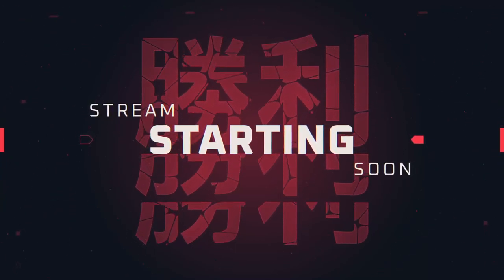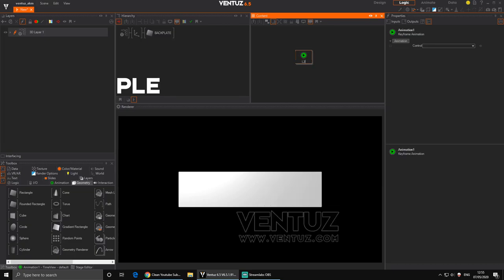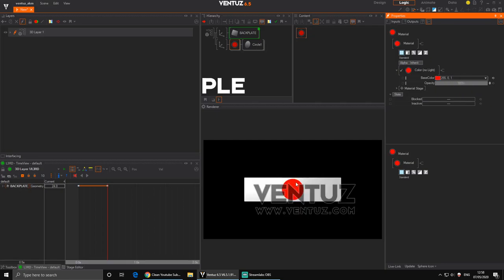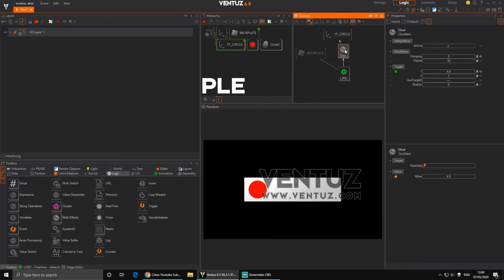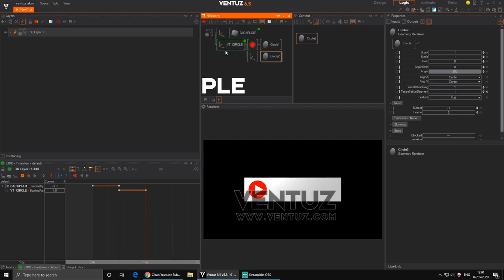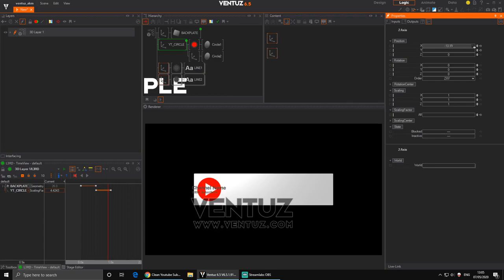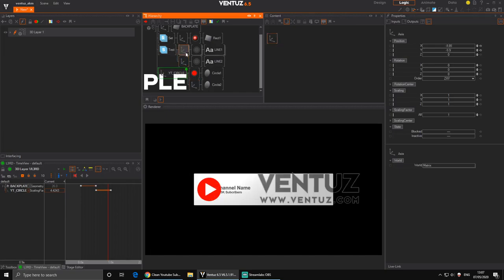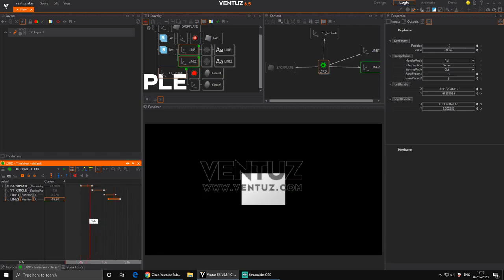simple graphic in ventuz